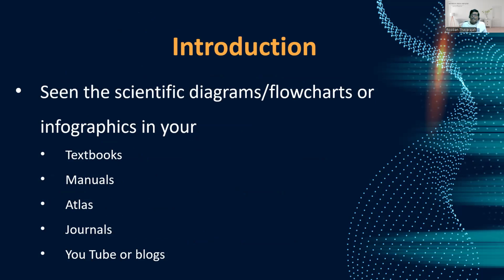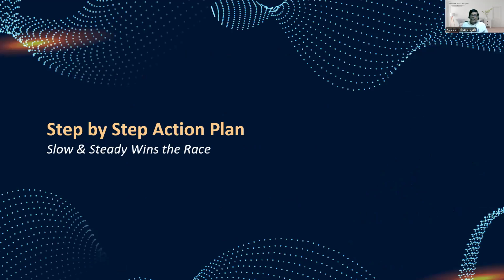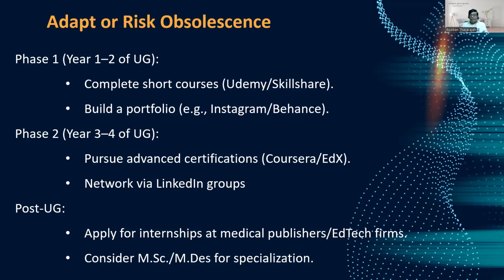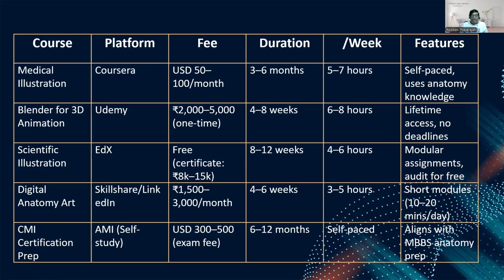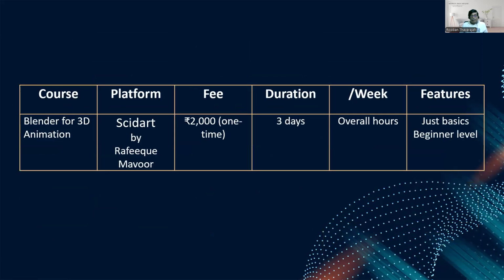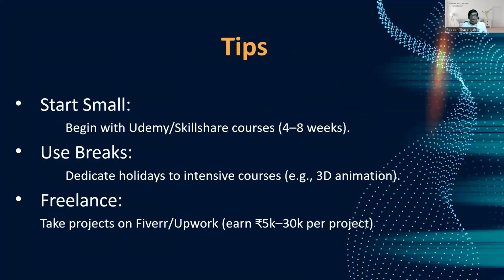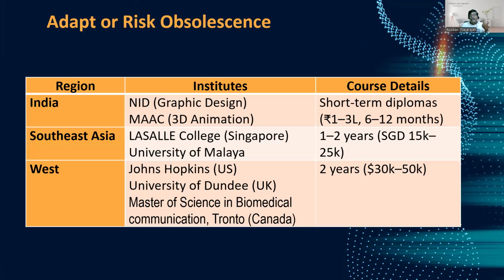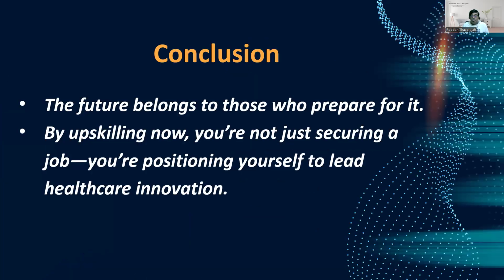Future-proof your medical career: Exciting opportunities in Medical Arts, Illustration, & 3D Drawing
This video dives deep into how MBBS & BDS students can leverage their anatomical knowledge and artistic skills to carve out unique and lucrative career paths. We cover diverse roles like Medical Illustrator, 3D Biomedical Animator, Anatomical Artist, Medical Content Creator, and Scientific Writer-Illustrator, along with their salary outlooks in India and globally.

Learn practical tips on how to get started – from beginning with short online courses on platforms like Udemy and Skillshare to building your portfolio. We also discuss advanced certifications from Coursera and EdX, and prestigious post-undergraduate courses offered by institutions like Johns Hopkins, University of Dundee, and the University of Toronto. Discover how freelancing can help you earn while you learn, and connect with inspiring legends in the field like Dr. Chidiebere Ibe and Dr. Alice Roberts.

Don't miss out on how to adapt and lead healthcare innovation by upskilling now! The future of medicine is evolving, and those who prepare will lead the way.

Key Takeaways:

Career Roles: Medical Illustrator, 3D Biomedical Animator, Anatomical Artist, Medical Content Creator, Scientific Writer-Illustrator.
Salary Insights: Indian and Global salary ranges for various roles.
Action Plan: Step-by-step guide for UG students to integrate upskilling.
Course Recommendations: Affordable and flexible online courses (Udemy, Skillshare, Coursera, EdX) and specialized Post-UG programs.
Tips for Success: Start small, use breaks, freelance, and avoid common pitfalls.
Inspiring Legends: Discover leading figures in medical illustration and animation.